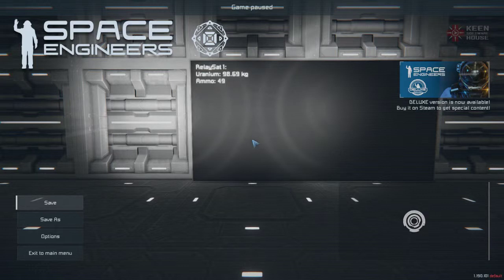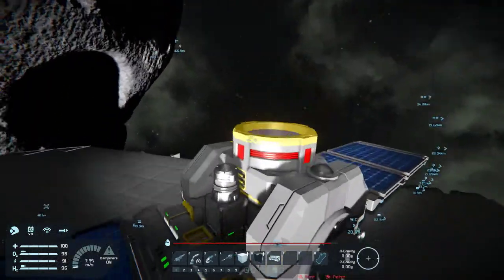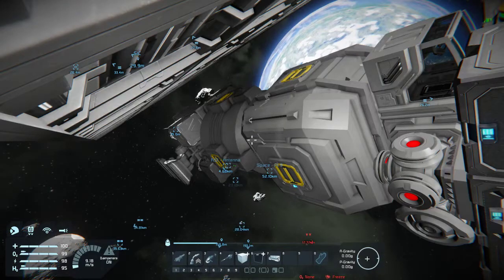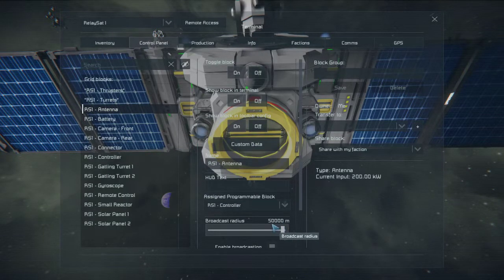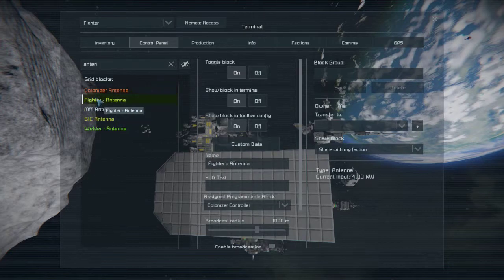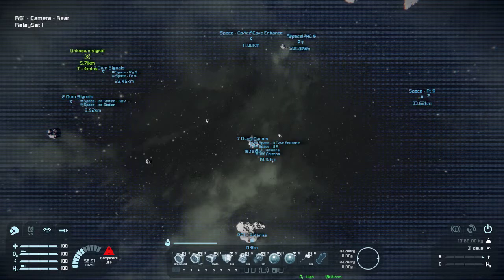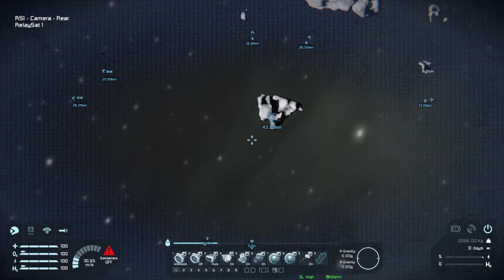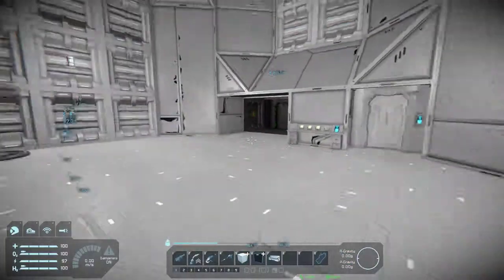Space Engineers: Let's Play S1E54 - Relay Positioning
In this episode, we will begin positioning our relay satellite network in the direction of the SPRT Salvage Station, and initially fail because for some reason Space Engineers requires Antenna to be power cycled before they'll actually work.